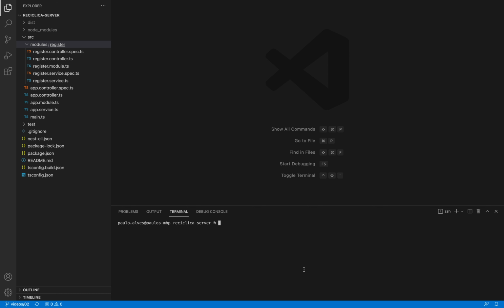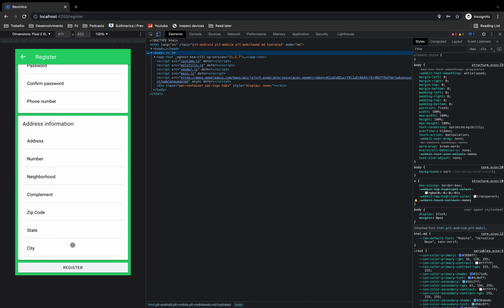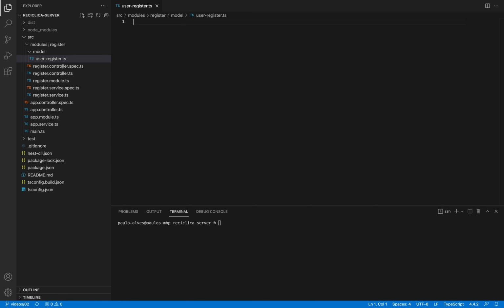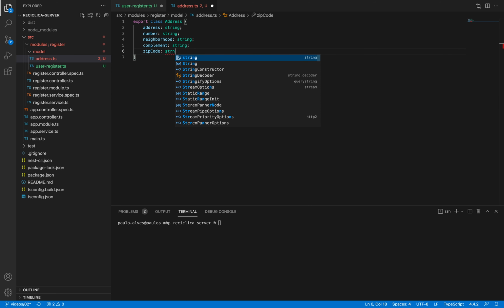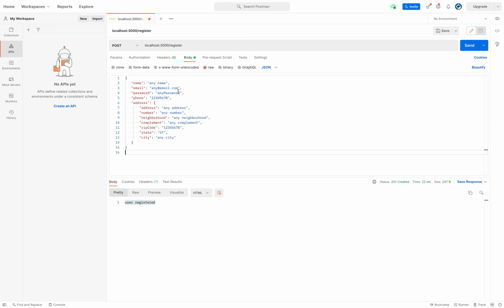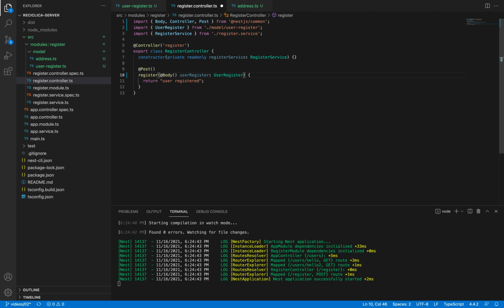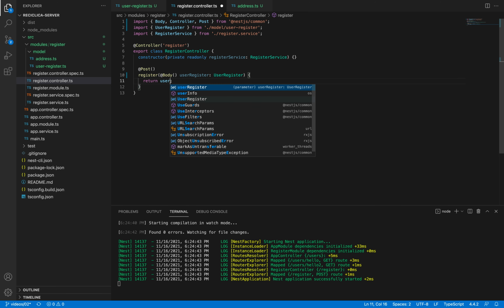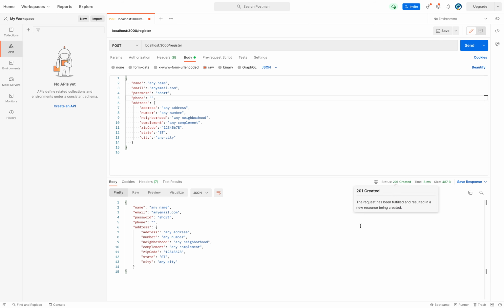NestJS Tutorial #2 2 - Register - Accessing the body, query and params of an API call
NestJS Tutorial showing how to get the input from a REST API call using the body, query and params decorators. Here we continue creating the registration flow of our real app.